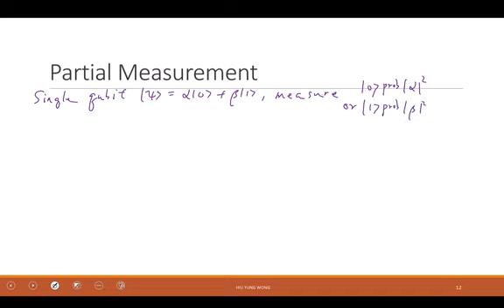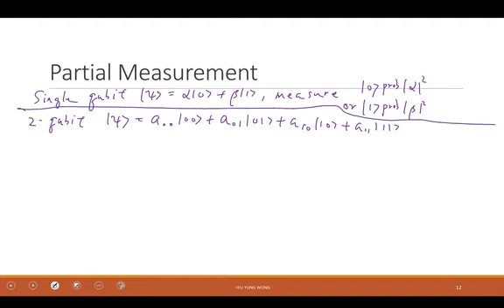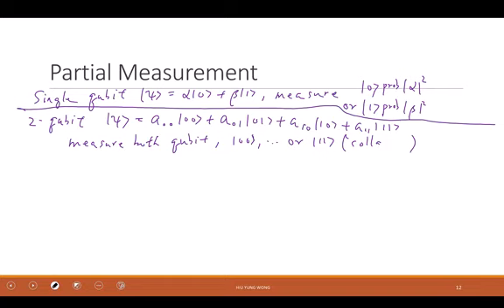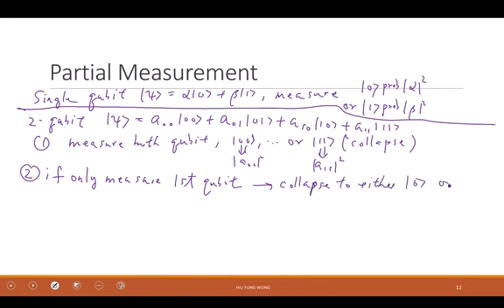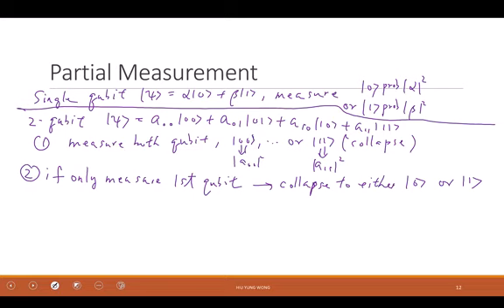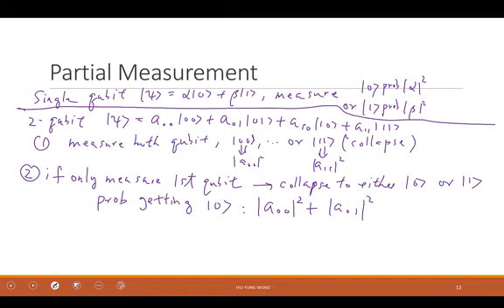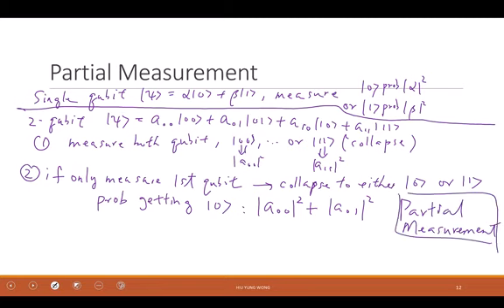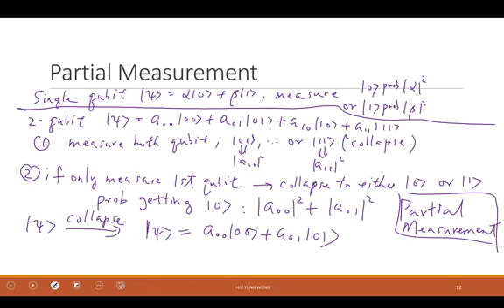#2 Quantum Computer Programing Online lesson.